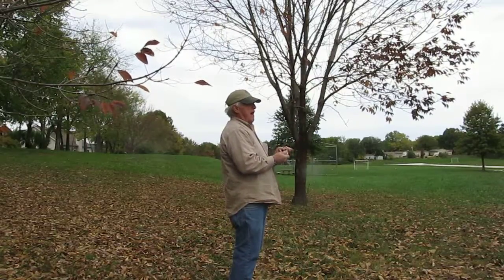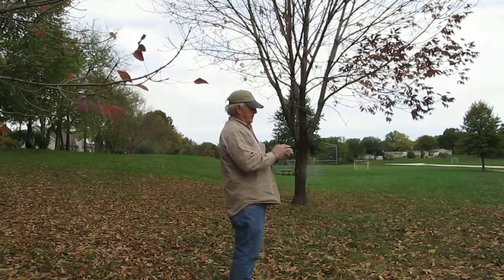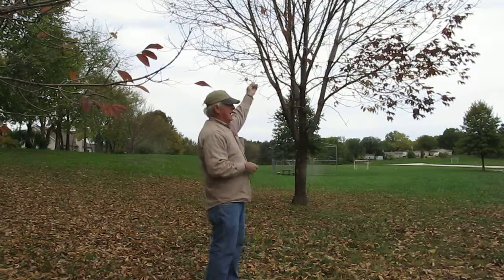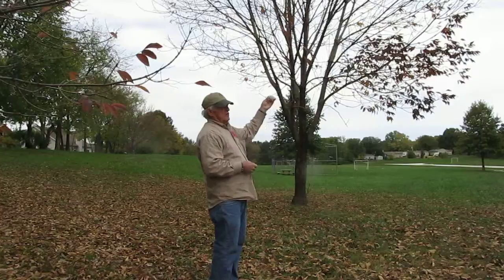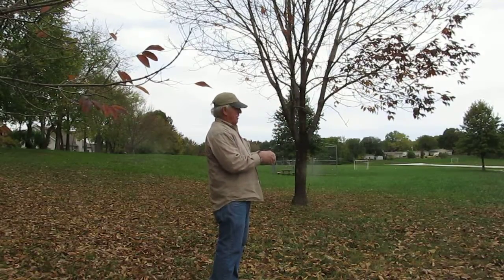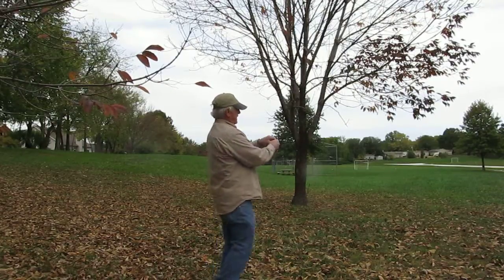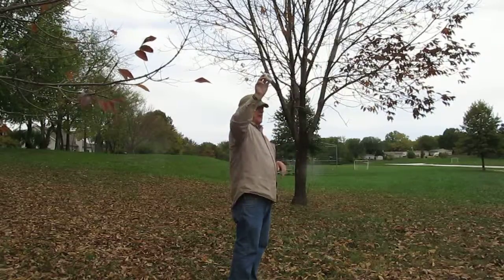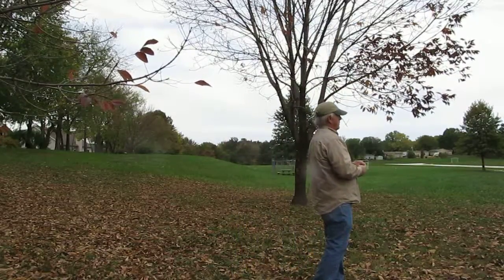Zumpinch.MOV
Larry teaches making the pinch pot before adding the coil, at Ft. Zumwalt South Middle School, in Ofallon, MO,  in October 2011.